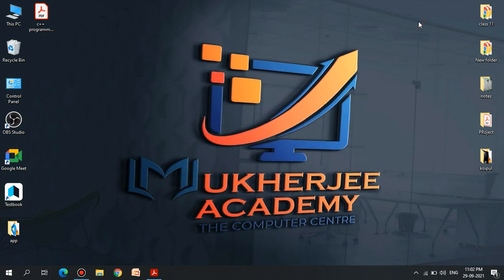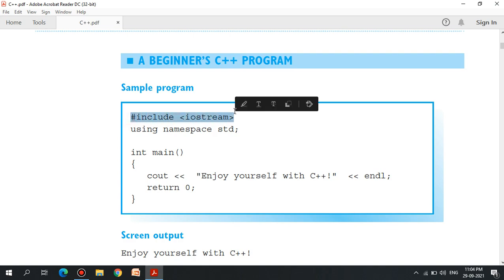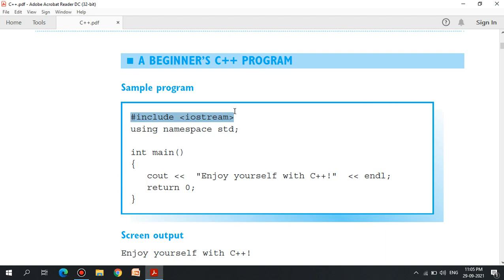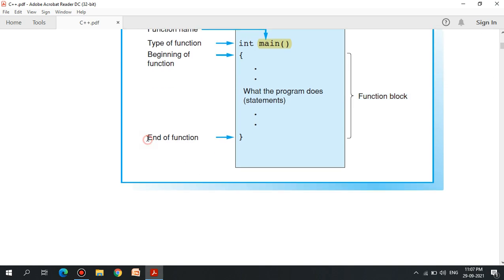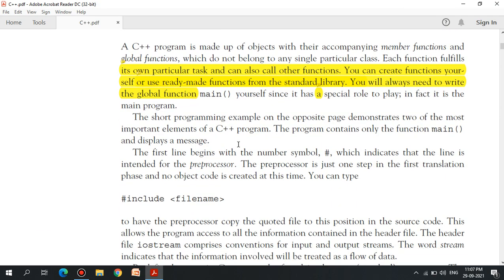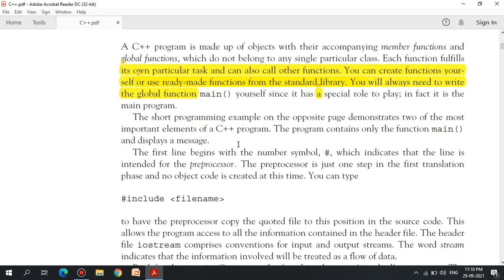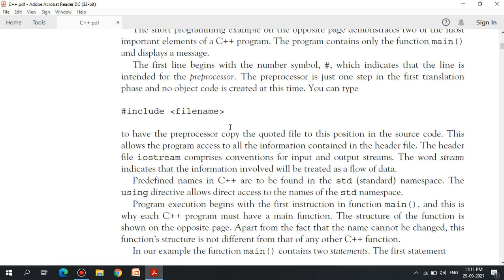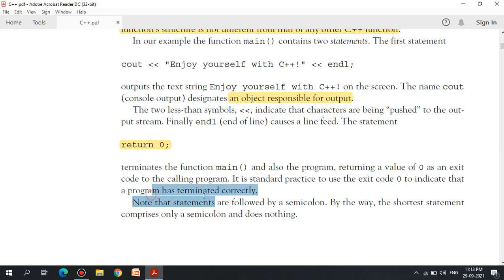Class XII C++ Programming Tutorial | C++ Introduction in Bangla - H.S. 2022 Computer Science WBCHSE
Class XI - Computer Science WBCHSE
Free C++ Programming Tutorial | C++ Introduction in Bangla - Day  1 - notes pdf

C++ Programming Introduction in Bengali

MUKHERJEE ACADEMY
I created this YouTube Channel "MUKHERJEE ACADEMY" specially for West Bengal Madhyamik Exam (WBBSE), Higher Secondary Exam (WBCHSE), CBSE, ICSE related study helps, exam suggestions, completely educational help.

After completing Madhyamik Exam and Higher Secondary Exam, one student can easily get career guidance and various college information about their admission to different type of courses and universities with the motivation to succeed.

You can find Educational Class lecture videos and discussion on our YouTube Channel.